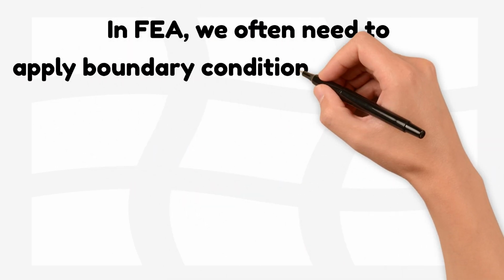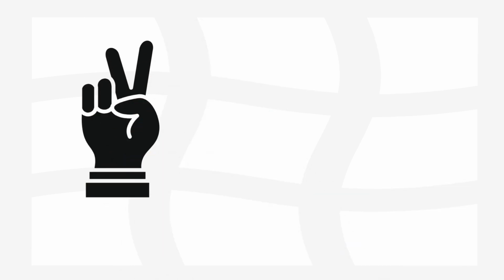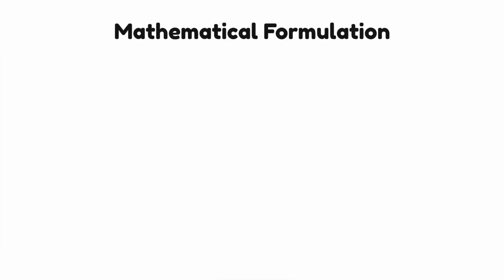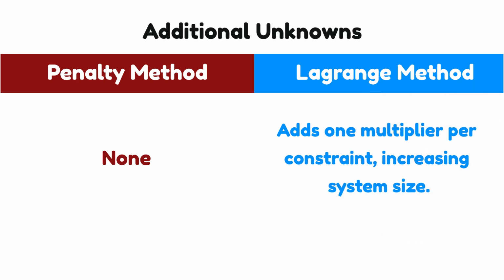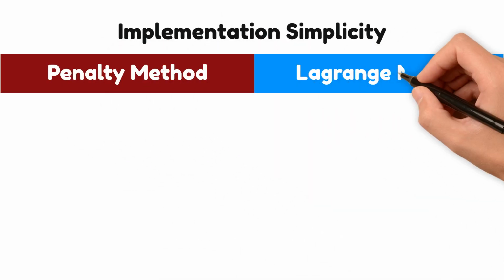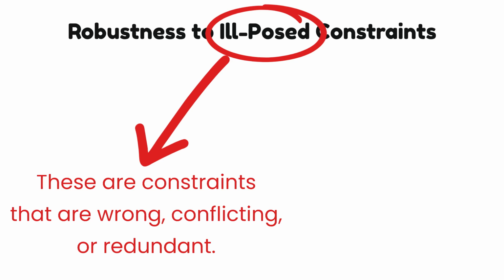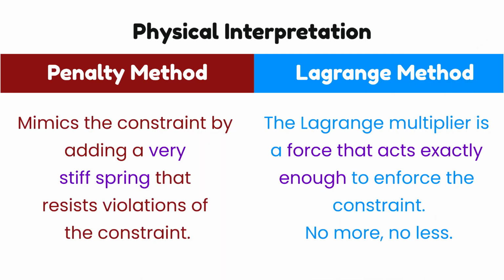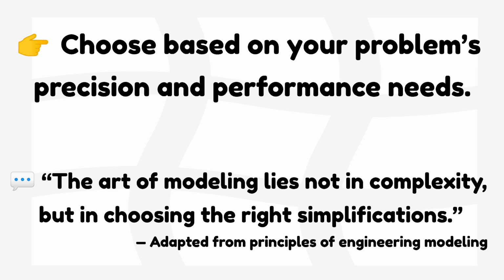10 Key Differences Between Penalty and Lagrange Methods in FEA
🎯 Penalty vs Lagrange in FEA | Which Constraint Method Should You Use?
In this video, we break down the 10 key differences between the Penalty Method and the Lagrange Multiplier Method used for enforcing constraints in Finite Element Analysis (FEA). Whether you're simulating contact problems, applying boundary conditions, or working on multiphysics models—knowing the right method can make or break your simulation.

📌 What you'll learn:
How Penalty and Lagrange methods work
Pros and cons of each method
Use cases and when to use which
Numerical stability, accuracy, and convergence comparisons
Clear physical interpretations and implementation tips

📖 “The art of modeling lies not in complexity, but in choosing the right simplifications.”